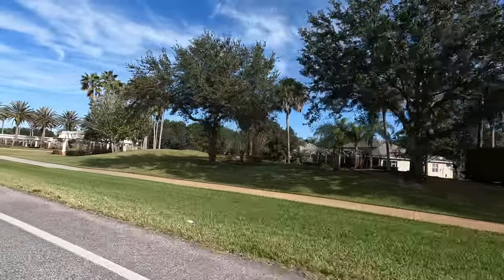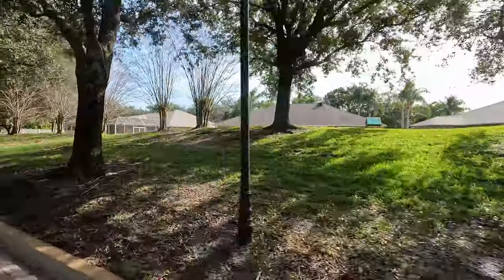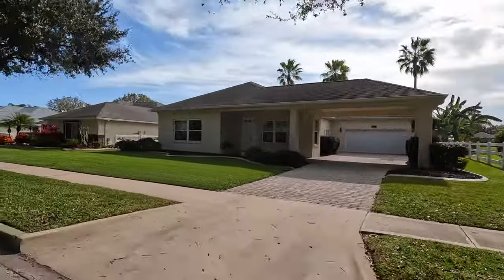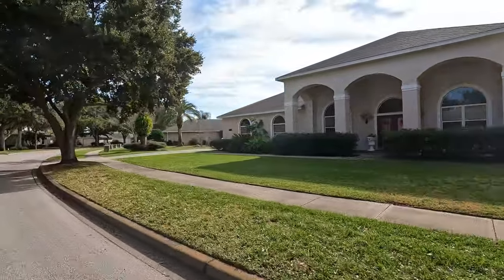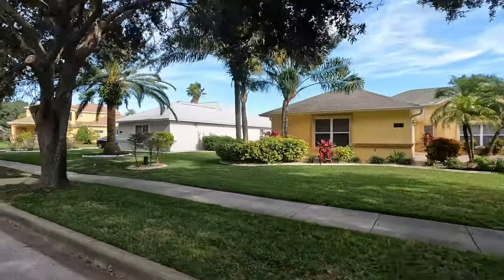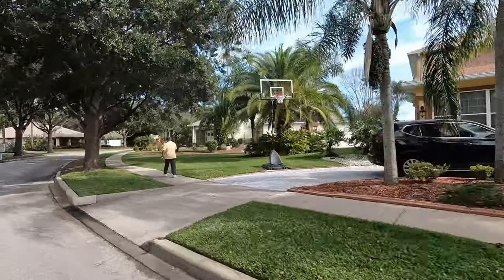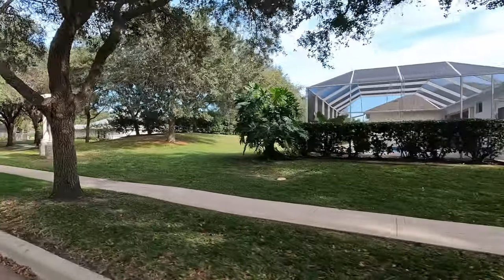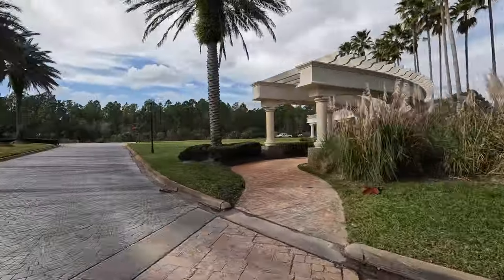🎩 TOWN PARK | Port Orange Real Estate | Gaff's Realty Co.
Timestamps:
0:01 - Introduction
0:09 - Location
0:15 - Renowned Feature
0:27 - Neighborhood Description
0:47 - Association Dues
0:56 - Architectural Styles
1:10 - Home Types Available
1:21 - School Information
1:38 - Travel distance information
2:07 - Things to do in the surrounding area of Town Park
2:40 - Significant Thoroughfares
3:03 - Things to do in Port Orange
3:43 - Port Orange Pavilion
4:33 - Other Things to do
5:13 - Golf Courses near Town Park
5:40 - Nearby Airport

Town Park is a beautifully maintained neighborhood located right in Port Orange.  You can access Town Park from two separate entrances; Williams Boulevard and Madeline Avenue.  The first thing you'll notice as you enter the neighborhood is the stunning clock tower that is focal point of the round about coming in Town Park.  You'll also love the mature trees which line the streets here.

Town Park has a low annual homeowner's association fee.  Some homes here will even have gorgeous lake views.  The architecture here in Town Park is a mixture of Mediterranean and modern.  The homes here are a great fit for any type of family.  Floor plans with square footage up to over 3,000 square feet are available and well as many bedroom and bathroom options.  You'll love going for a walk or bike ride on the miles of paved sidewalks in Town Park.

If you have children or are thinking about having children, you may be interested in the school zoning.  Town Park is actually zoned for some of the areas top rated schools.

Town Park is really centrally located within Port Orange, but also to other surrounding cities in the area.  You're going to be 15 minutes away from anything that you'd like to do in Port Orange.  If you like going to the beach, just head over the Dunlawton bridge where you can drive right on to the beach.  If you'd prefer to spend a day out on the water, head under the Dunlawnton bridge to launch your boat, jet ski, kayak or paddle board.  If you don't own any of these, there are several places where you can rent them in the area!

If you enjoy golfing, check out Crane Lakes or Cypress Head in Port Orange.  If you're willing to travel, check out LPGA golf course in Daytona or Venetian Bay's golf course in New Smyrna Beach.

Town Park is also close to three different international airports.  Daytona, Sanford and Orlando airports all are within a reasonable drive from Town Park

Town Park, Port Orange, Florida, is a vibrant neighborhood adorned with plenty of green sights that accentuate the visually appealing charm of the community. Several tall trees that line the streets, well-maintained lawns, well-kept roadways, and paved pathways can be found across the area. This is why the neighborhood is renowned for its magnificent entryway and stunning clock tower, which serves as the focal feature of the community. Town Park is located just off Williamson Boulevard in Port Orange, Florida.

The abundance of sidewalks in the entire neighborhood is ideal for a stroll, biking, or jogging under the trees and vibrant blue sky throughout the area. Town Park imposes relatively low association dues, making a living in the neighborhood even more affordable. Residential properties in the community are furnished with a blend of Mediterranean and Modern architectural styles. Some homes are also equipped with carports, perfect for families with private vehicles. The real estate portfolio of Town Park can accommodate a broad market of interested purchasers, as the area offers a variety of residential layouts. There are properties ideal for small families, along with residences that can provide as much as 3,000 sq. ft of interior living space, which is exceptionally great for large households. Families with school-aged children can choose from several excellent educational institutions located in the surrounding area of Town Park. Residents can enjoy easy access and short travel time to the airport, nearby beaches, shopping centers, dining places, grocery stores, movie theaters, and other recreational attractions in the surrounding area of Town Park.

Lokation